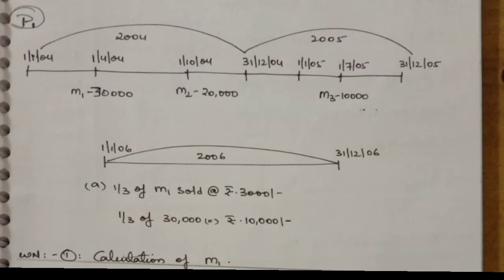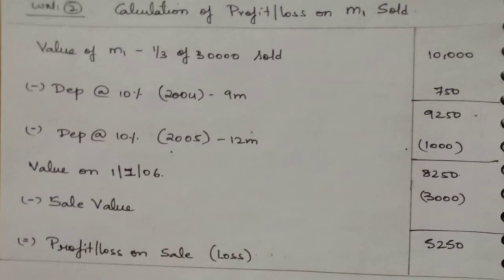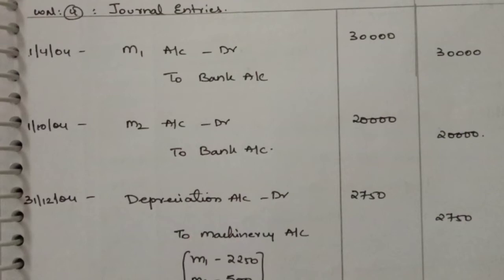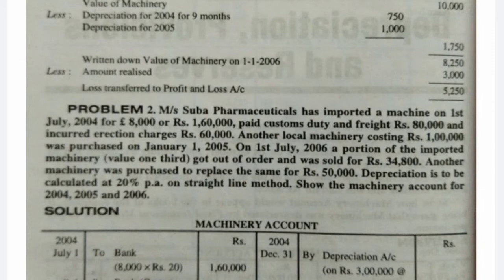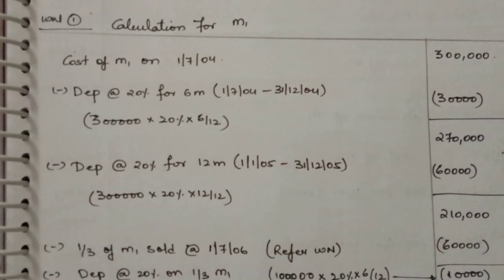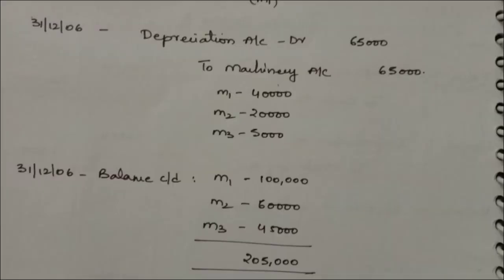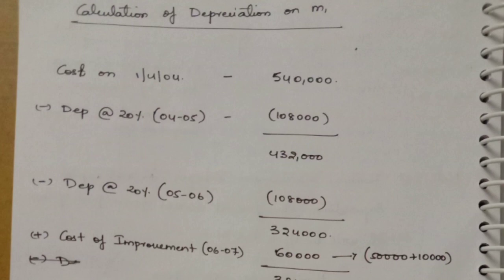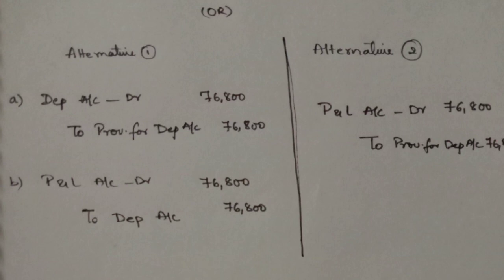Class 1- DEPRECIATION (Q&A PDF In Description)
Hello Everyone 😃

Xoxo
💮VishnuPriya💮